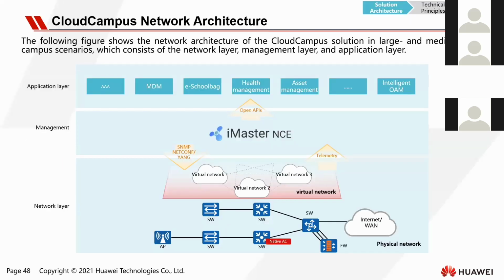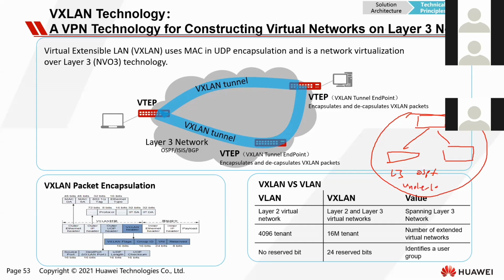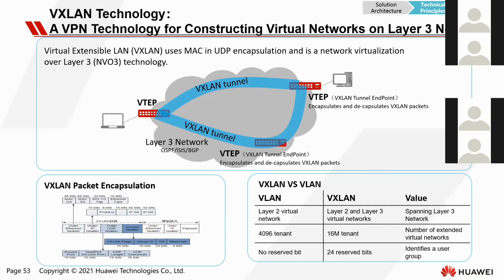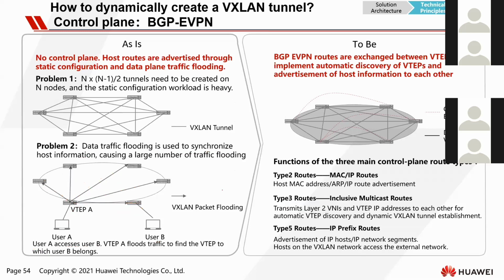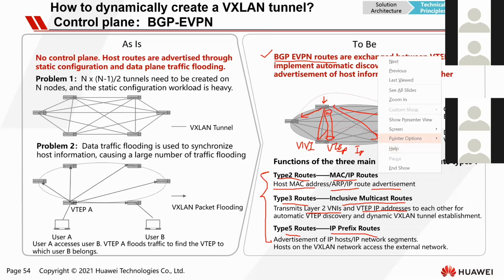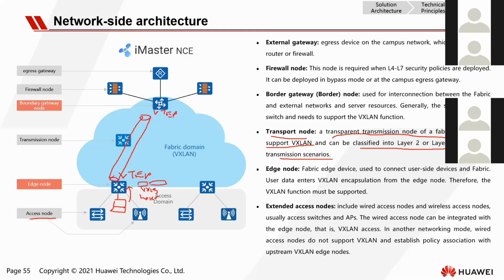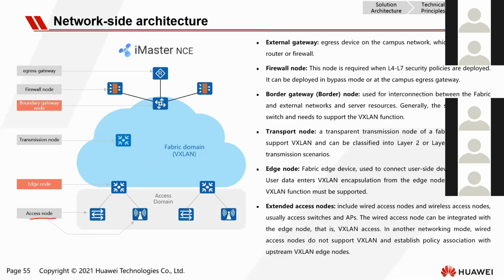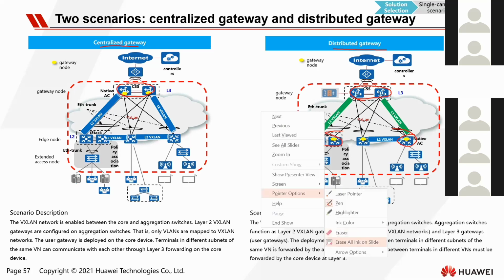PART 5: Campus Network Virtulization Solution Brief Introduction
Huawei CloudCampus Solution offers a cutting-edge approach to network infrastructure, integrating advanced technologies for seamless connectivity, efficient management, and enhanced user experiences.

PART 1: Huawei Cloud Campus Solution Introduction
PART 2: iMaster NCE-Campus Introduction
PART 3: iMaster NCE-CampusInsight Introduction
PART 4: CloudCampus Cloud Managed Network Solution Brief Introduction
PART 6: SD-WAN Solution Brief Introduction